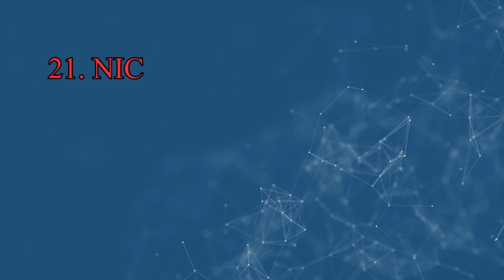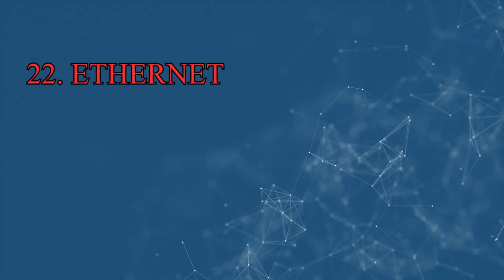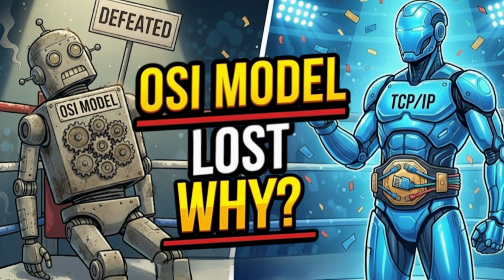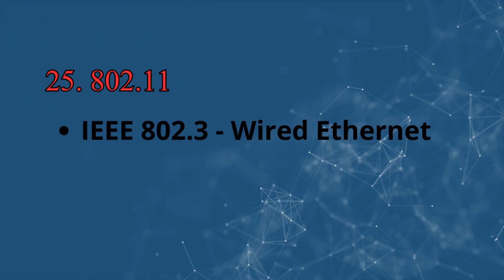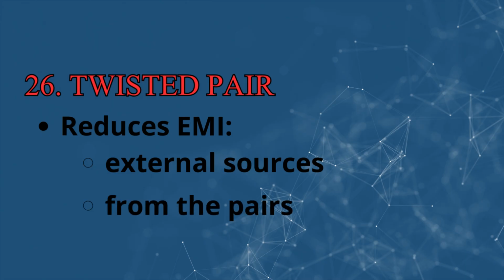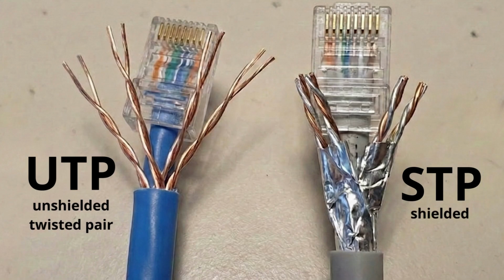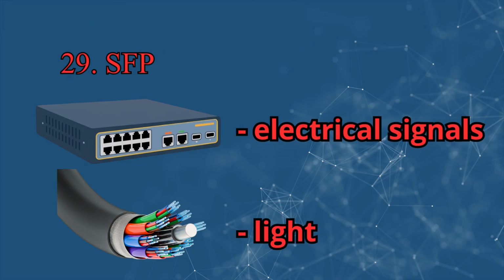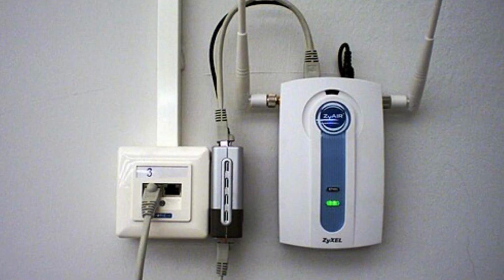Ethernet Basics for CCNA | Top 100 Networking Terms (Part 3)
The best CCNA Books I know (Both Volumes):

In this series, I cover 10 of the most important networking terms that you MUST know. It will help you whether you're preparing for the CCNA exam, a network engineering job interview, or simply want to expand your computer networking knowledge.

This is Part 3 of the "Top 100 Networking Terms" series, where I explain essential networking concepts in a clear and simple way.

0:00 Intro
0:31 NIC
0:57 Ethernet
1:33 IEEE
2:10 802.3
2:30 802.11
2:50 Twisted Pair
3:31 RJ45
3:55 Fiber Optic Cable
4:17 SFP
5:05 PoE
5:25 Roadmap